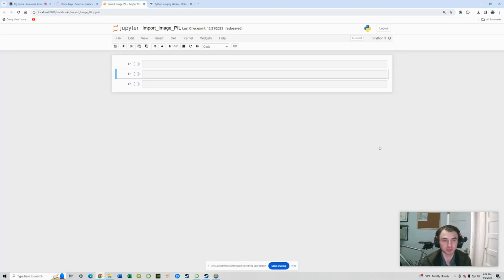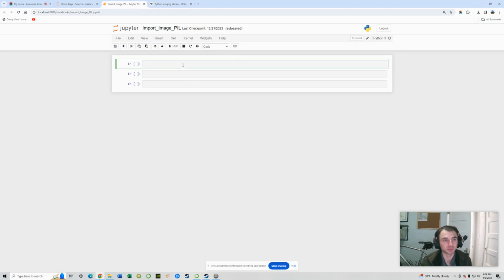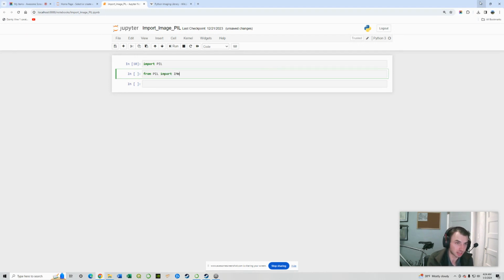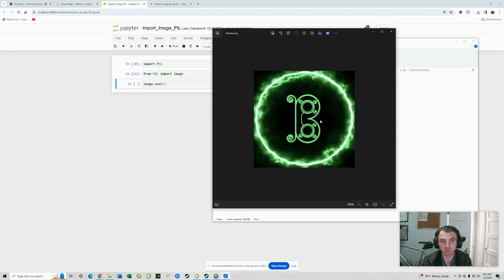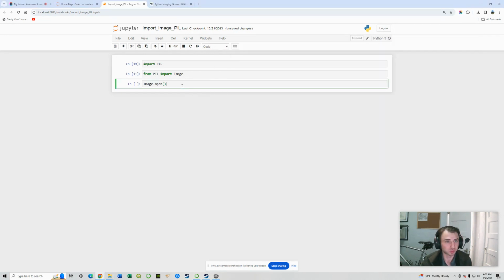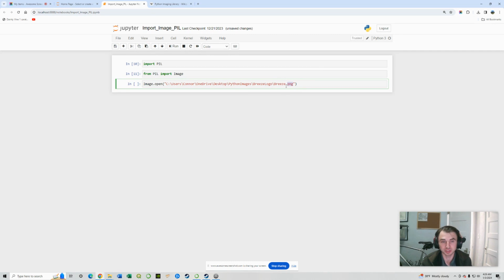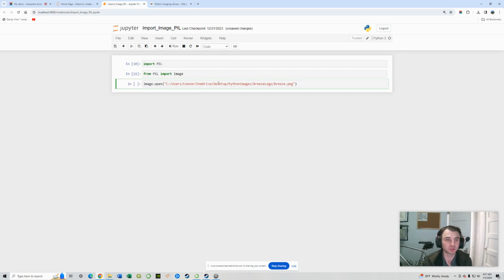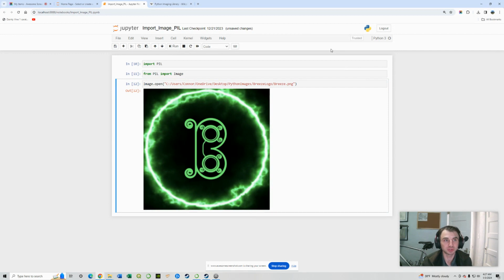Breeze Gaming: Import Image Files using PIL in Python!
Hello all! Today we breakdown how to use the Python Imaging Library (PIL) to import images in Python!